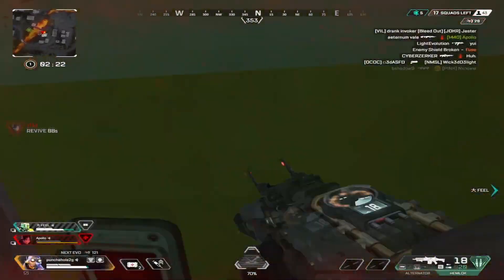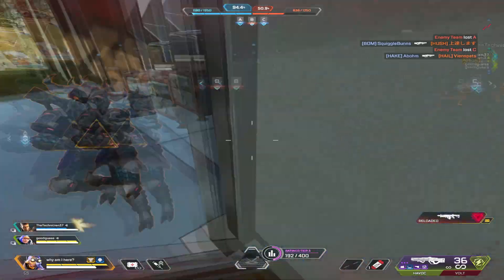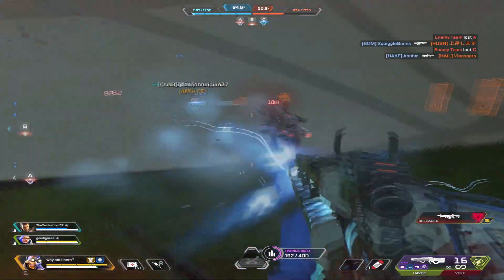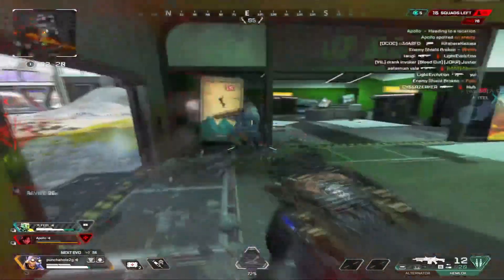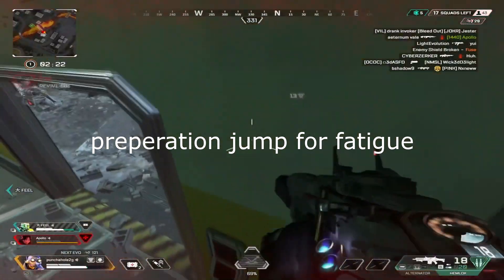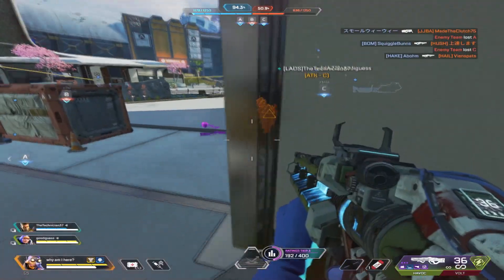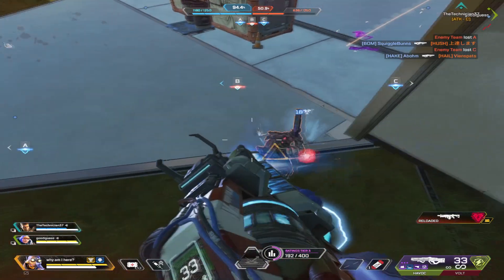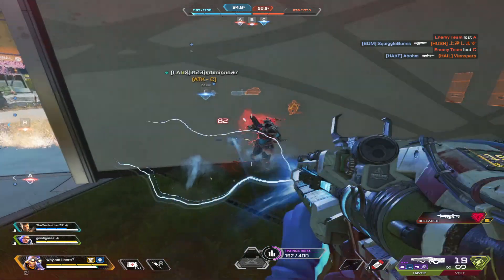How to confuse and embarrass people with this big brain movement trick